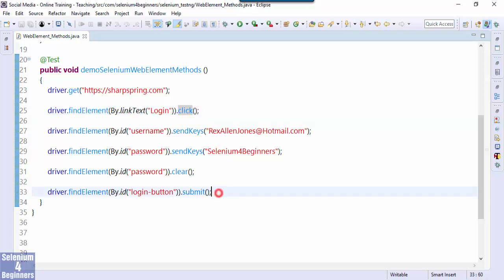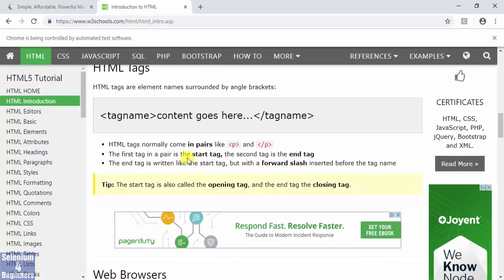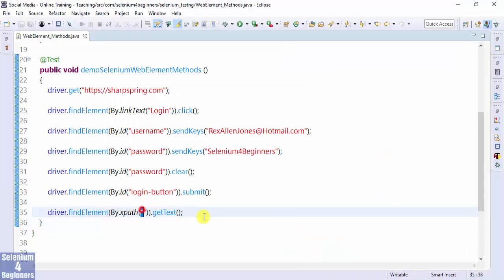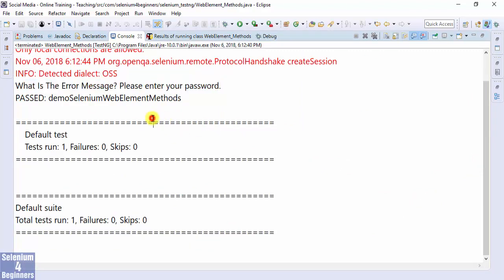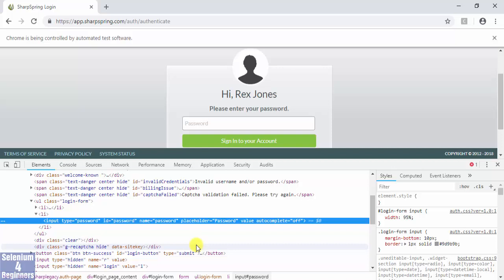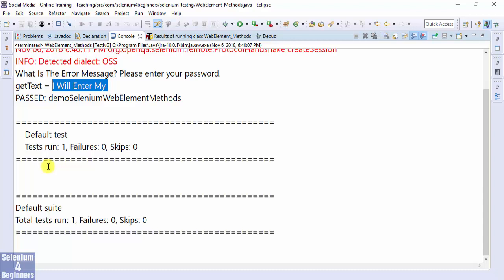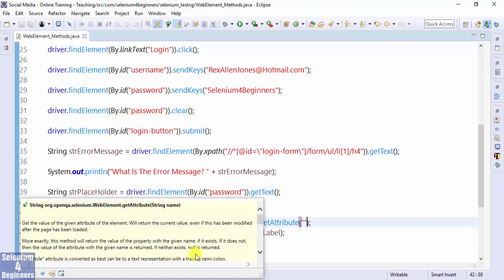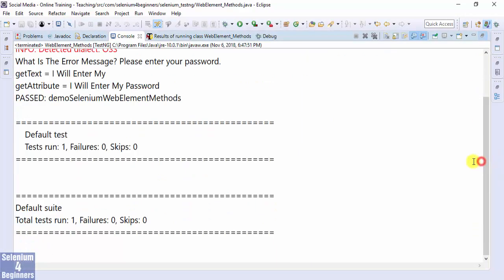✔ getAttribute vs getText (What's The Difference In Selenium) | (Video 12)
What’s the difference between getAttribute and getText methods in Selenium? That question is asked on the internet via sites like StackOverflow. getAttribute get values of specific attributes while getText gets values between starting and ending HTML tags. Here’s the description of both elements

✔ getAttribute - Get the value of a specified WebElement attribute
✔ getText - Get the visible innerText attribute of a WebElement

Sometimes HTML does not contain an ending tag. Therefore, getText returns the value after the starting tag. An element such as a place holder does not return a value using the getText method. This video demos the difference between getAttribute and getText which are 2 of 16 Selenium WebElement Methods.

► Increase Video Quality: Settings - Quality - Select HD
► CC Font Size: Settings - Subtitles/CC - Options - Font Size
► Turn CC On or Off: Click CC

► Transcript
The next WebElement Method is getText. We are going to get the error message that shows up after clicking the Sign In button. First we find the error message: driver.findElement by xpath next we get the error message: dot getText. The description states “Get the visible innerText of this element”. This description can be confusing if you don’t know HTML.

Let me use W3 Schools to help explain the getText method and HTML. / Learn HTML / Introduction.  Do you see how tag name has an opening and closing tag? The only difference is closing tag has a forward slash before tag name. Content goes here. The getText method returns the content between the opening tag and closing tag. Sometimes HTML does not contain a closing tag. HTML tags normally come in pairs. That means the closing tag is not required.

Go back to our Application Under Test. Let’s inspect the error message. In this case, the error message is between the opening and closing h4 tags. Copy and Paste xpath value
The getText method returns a String so let’s assign the value to String strErrorMessage. Now, let’s print the error message. Sysout “What Is The Error Message? ” + strErrorMessage. Let’s Run / What Is The Error Message? Please enter your password

To summarize, the getText method. It will return most data you see on a web page. It will not return data if there’s no content after the opening tag. For example, the Password placeholder will not return data if we use the getText method. Although we see Password on our application, it does not have content. There is no content after the opening tag. The blue highlighted section is the opening tag for input which have 5 Attribute Names and Values.

Let me show you how getText will not work for this element: driver.findElement By id “password” dot getText. Assign the value to String strPlaceHolder. Sysout / getText = “I Will Enter My “ + strPlaceHolder. Let’s run

The Console does not show data after I Will Enter My. We must use the getAttribute method when we see data on an application but HTML does not have content for that element. I will use the same code and change getText to getAttribute. Copy and Paste. Change getAttribute method and getAttribute within the print statement. Also change the object reference strPlaceHolder to strPasswordLabel.

Add double quotes to the getAttribute value. The description states “Get the value of the given attribute of the element.” That mean we can get any value by writing the attribute name. Let’s verify which attribute name has the attribute value Password.

The placeholder attribute has the Password value we want to print. There are multiple attributes with password as a value but we need placeholder because it has a capital “P” for Password. Attributes type, id, and name contains a lowercase “p” for Password which does not match the application. Let’s run again / getAttribute displays I Will Enter My password.

You can download your Presentation, Automation Code, and Test Cases